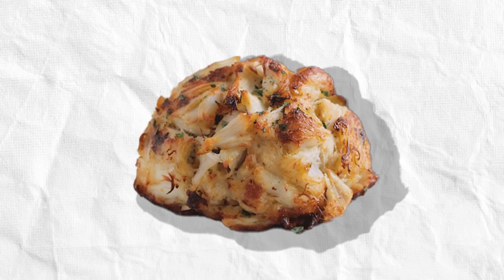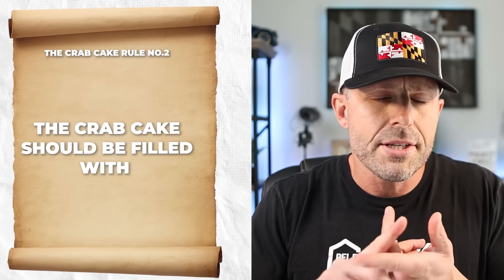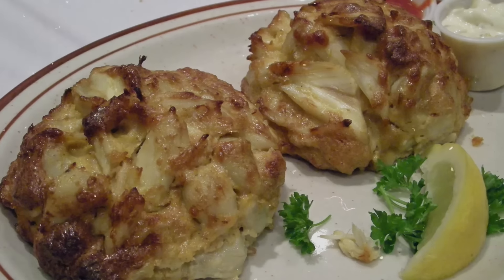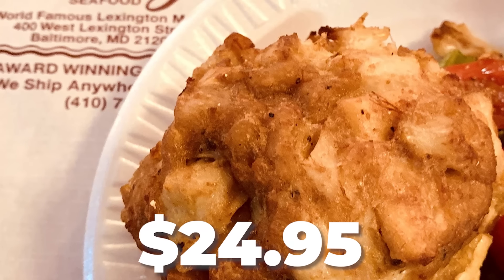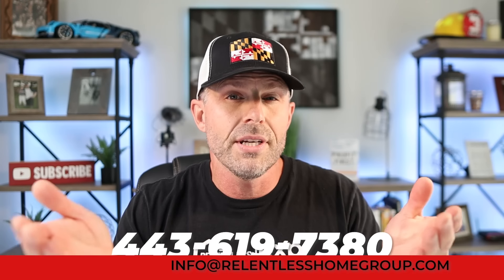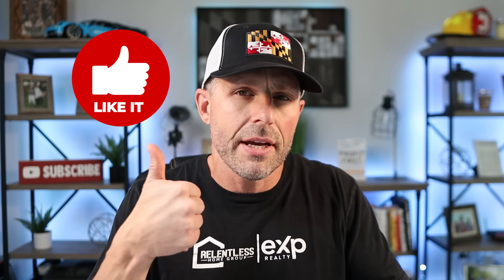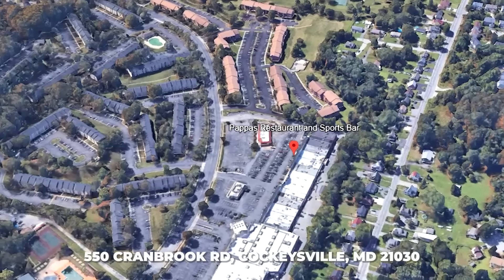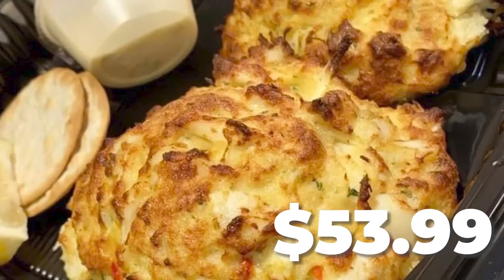Baltimore's BEST Crab Cakes [5 Best Places]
Are you looking to have a world famous Maryland style crab cake? In this video local Baltimore real estate agent highlight's the 5 best places in and around Baltimore Maryland to grab the best crab crakes the state of Maryland has to offer.

In this video we go through the standards of crab cakes and what you need to look for when getting a crab cake. So sit back relax and get ready to plan your trip to one of these incredible restaurant in Baltimore Maryland.

😃Thinking of moving to Maryland? 🦀
If this is your first time to this channel, and you want to know everything about eating, sleeping, working, playing, and getting out and enjoying the great state of Maryland, then subscribe ▶ and tap the bell🛎 for notifications so you can be the first to know about the current market in Baltimore Maryland.😁

We get calls and emails everyday from people just like you, looking for help on making their move to Maryland and we absolutely love it.😍 Whether you are moving in 7 days or 70 days, give us a call☎, shoot us a text📝, or send us an email📨 so we can help you make a smooth move to Maryland. 🦀

Adam Taylor, REALTOR®
Cummings & Co. Realtors®
Equal Housing Opportunity
Maryland License 534136, Pennsylvania License RSR004283
***This video was prepared by Adam Taylor in his personal capacity. The opinions expressed in this article are the author's own and do not reflect the views of the National Association of REALTORS, Maryland REALTORS or Cummings & Co. Realtors® or any of it's affiliates.